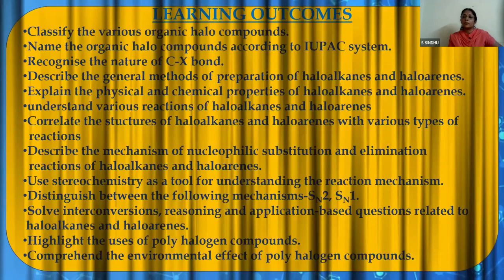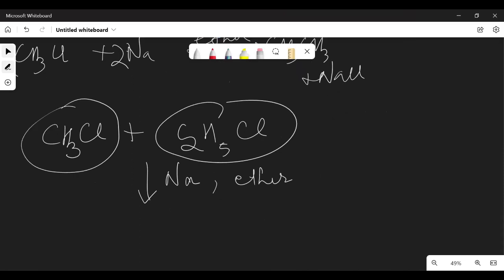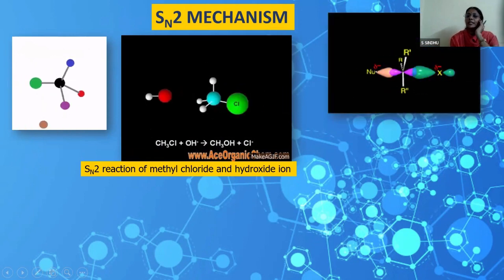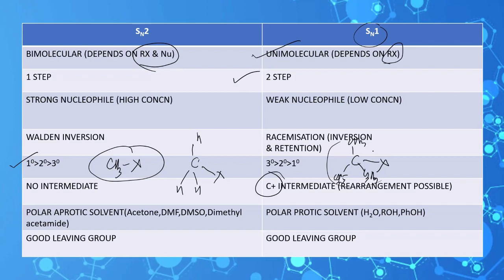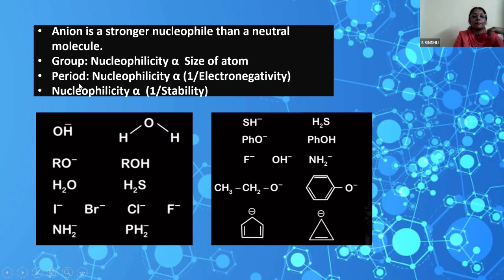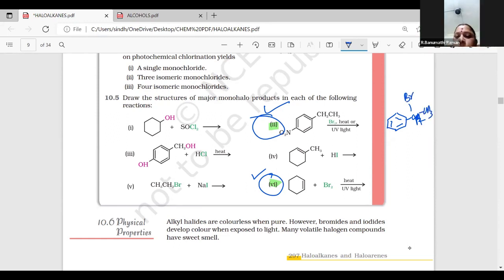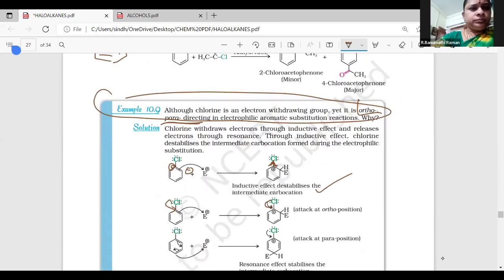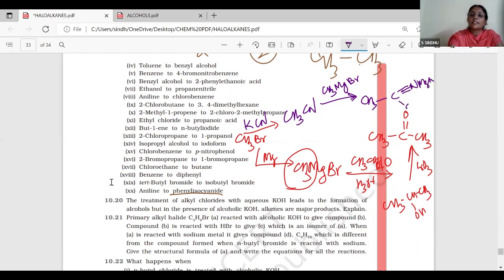CHEMISTRY - XI - XII - SESSION 8